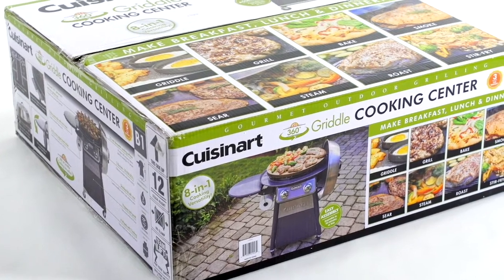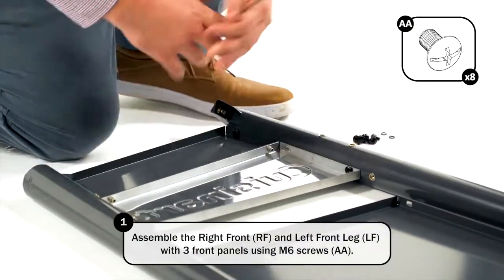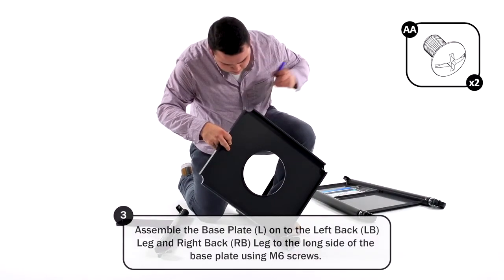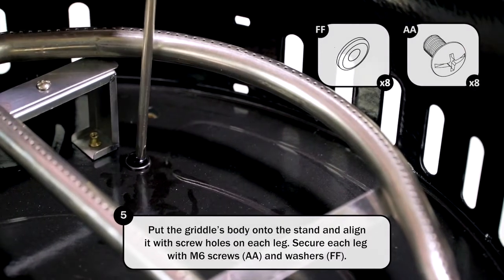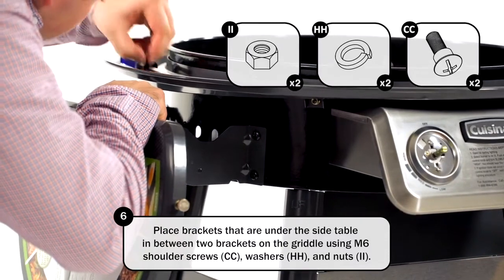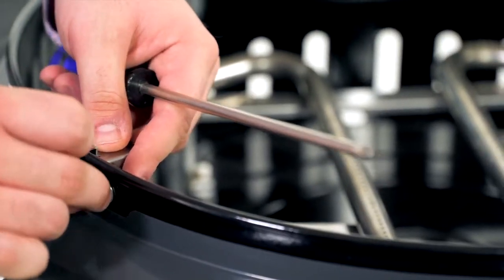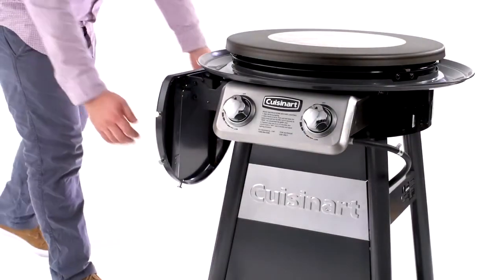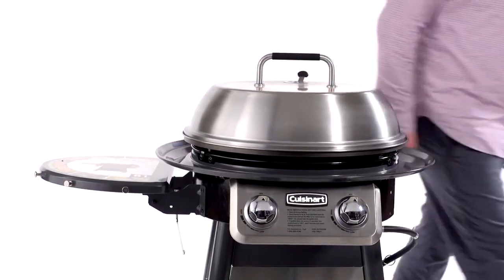Cuisinart 360 Griddle Assembly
Experience 360° of Griddle Cooking Versatility! Whether you are cooking for a small crowd or a large party, the Cuisinart 360° Griddle Cooking Center will amaze any audience. Breakfast, lunch and dinner, the 22-inch diameter cooking center can handle it all! It features a 360° grease pan and rear grease cup, making for easy access and clean-up. The cooking center comes with a quick access paper towel holder. It also includes a stainless steel lid with an integrated vent, enhancing the features of a normal griddle! This lid creates versatility to steam, roast, smoke or warm! From eggs and pancakes to burgers or stir-fry, the Cuisinart 360° Griddle Cooking Center gives you the ability to explore your culinary creativity.